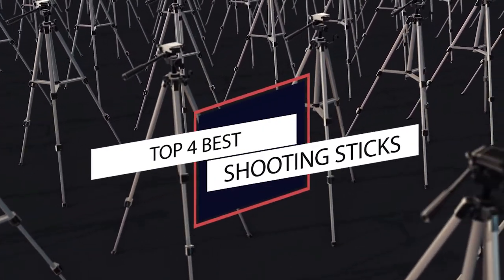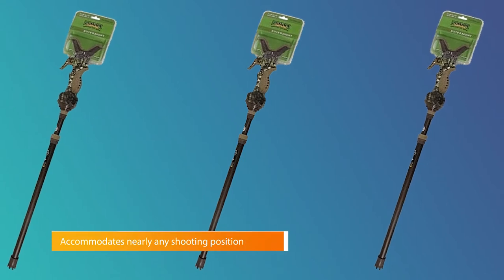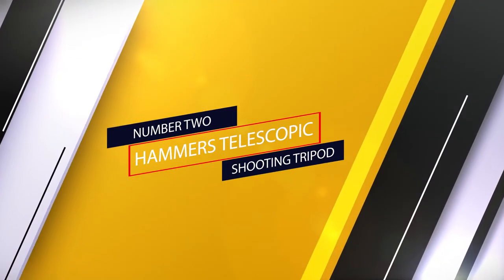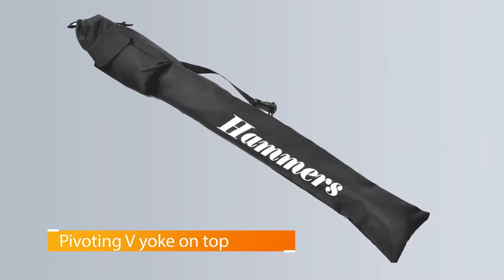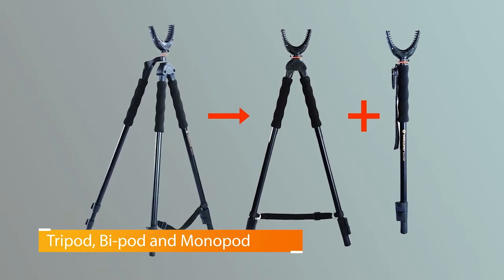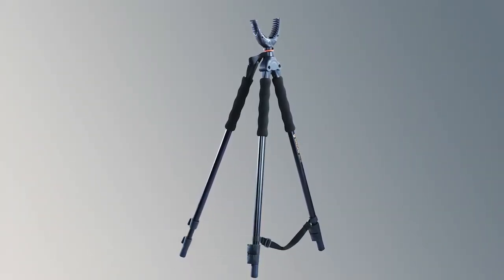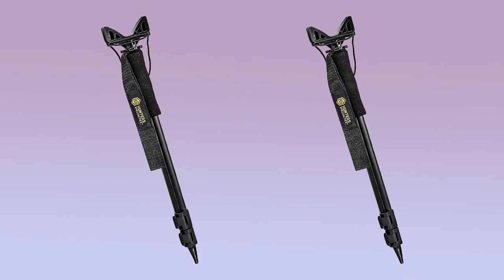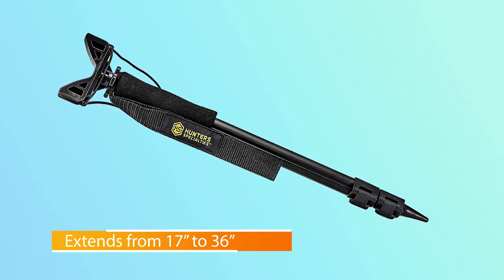Top 4 Best Shooting Sticks Review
Best shooting sticks featured in this Video:

0.21NO.1. Primos Trigger Stick GEN3 Shooting Support
1.01NO.2. Hammers Telescopic Shooting Tripod
1.47NO.3. Vanguard Quest T62U Shooting Stick
2.32NO.4. Hunter's Specialties Shooter's Stick

What is a shooting stick?

A shooting stick is a combined walking stick and a folding chair. It is generally used as a short-term seat at outdoor events such as shooting in the jungle.

What is the best shooting stick?
We strive to review as many products as we can, read real-time reviews, and made our own ranking. We welcome all your comments.